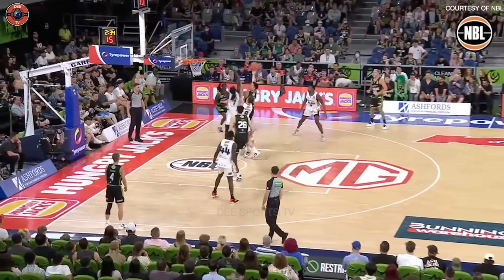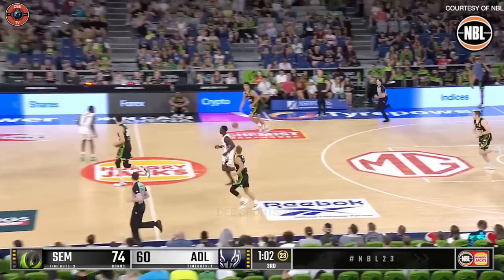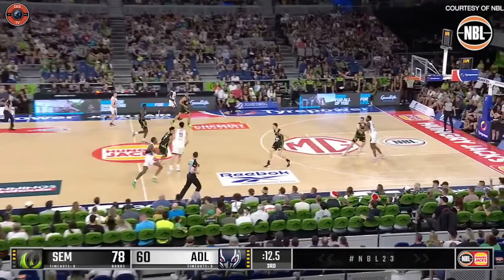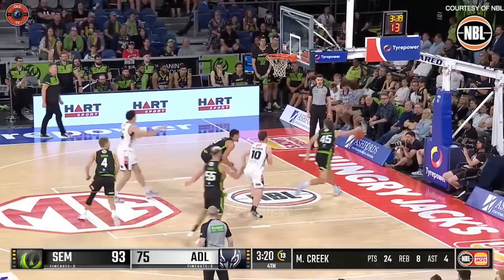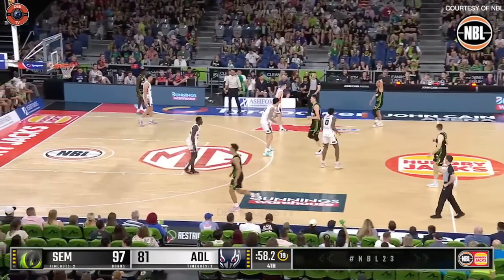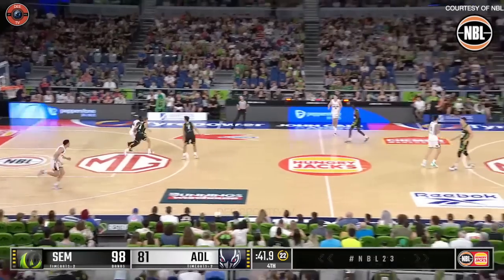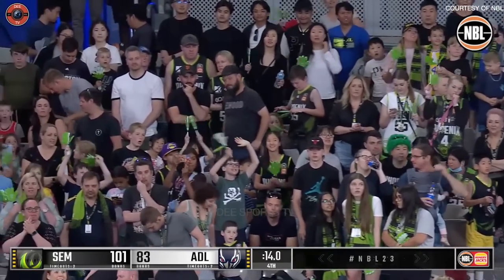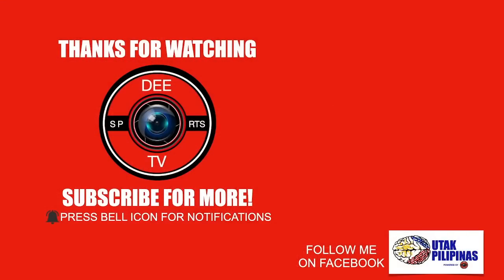KAI SOTTO DI NAPIGILANG ILABAS ANG FRUSTRATIONS | NAGKAPISIKALAN PA KONTRA KAY ZHOU QI?!